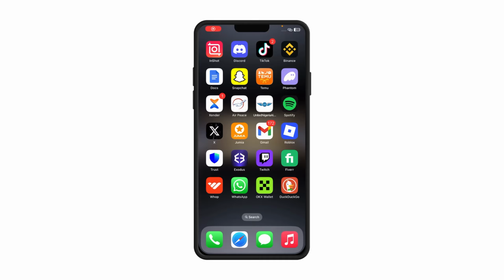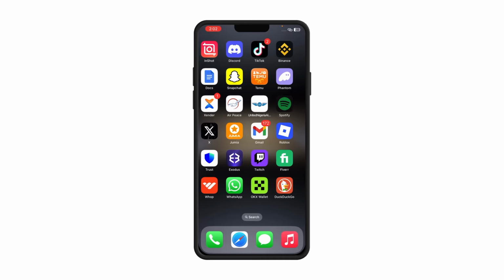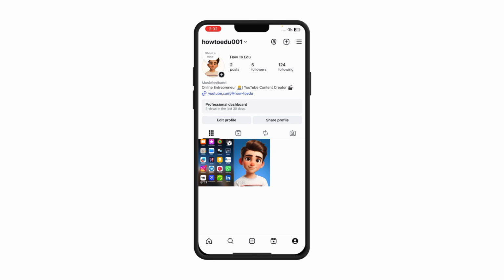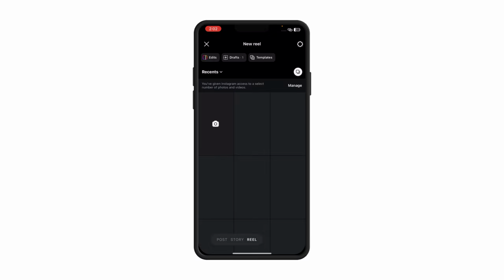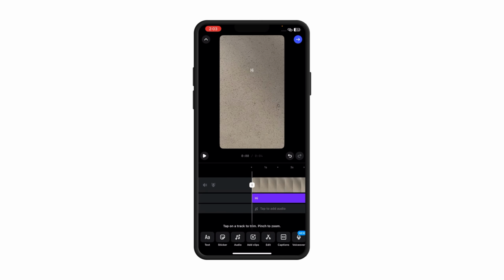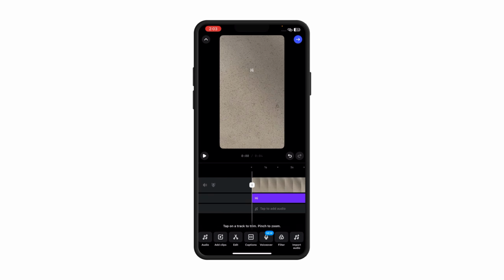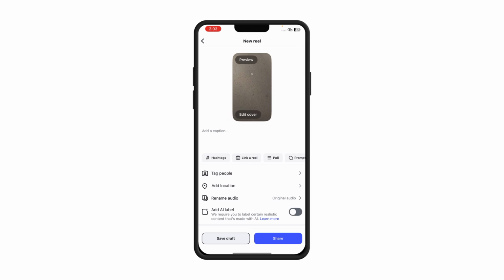How To Edit Instagram Reels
In this video I'd show you How To Edit Instagram Reels, Ensure you subscribe & turn on the bell notifications to this channel for lots of more educational guides and contents like this.